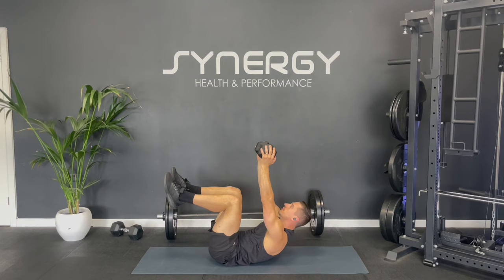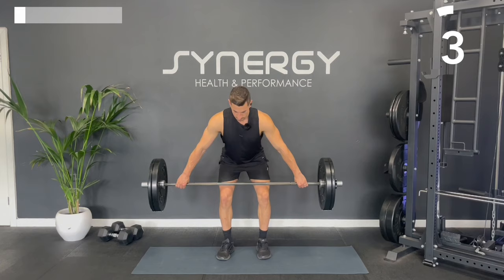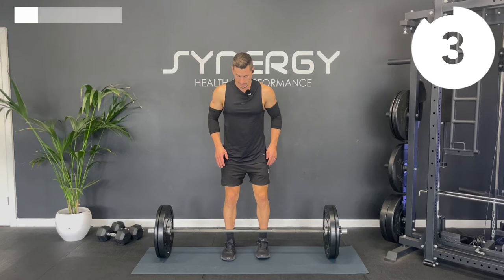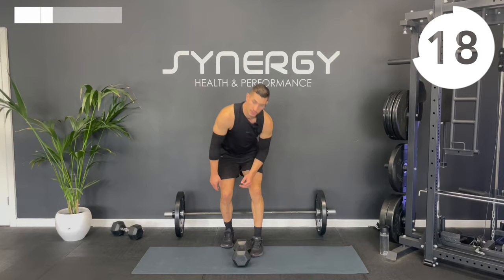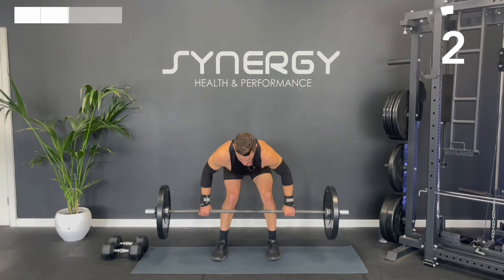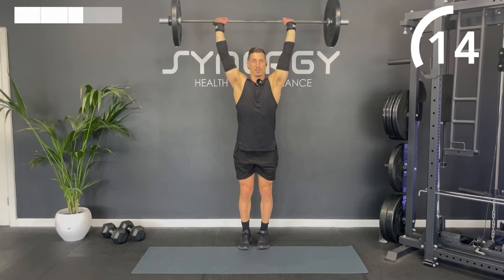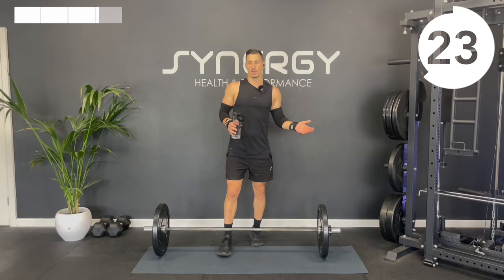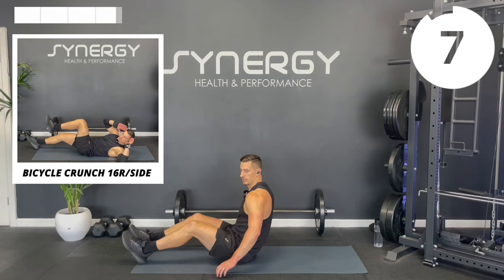45 MIN FULL BODY BARBELL WORKOUT + DUMBBELLS | EMOM FINISHER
Follow along with this full body barbell workout you can do at home with just a barbell and one pair of dumbbells. This barbell and dumbbell workout is designed to build muscle strength and the EMOM finisher will develop amazing functional fitness capacity.

This is a full 45 minute workout with warm up, timer, progress bar and technique tips. It included the best barbell exercises for optimal results.

WEIGHTS I USED
Warm Up | Bodyweight
Sect 1 | 40kg/88lb Barbell + 15kg/33lb Dumbbells
Sect 2 | 30kg/66lb Barbell + 15kg/33lb Dumbbells
EMOM | 30kg/66lb Barbell

UK Olympic Barbell (10kg / 15kg / 20kg)
UK Bumper Plates

Timestamps
00:00 Workout Explained
00:22 Warm Up
05:04 The Workout